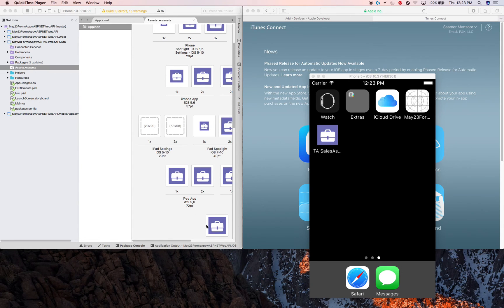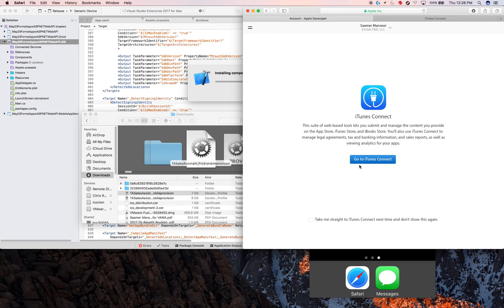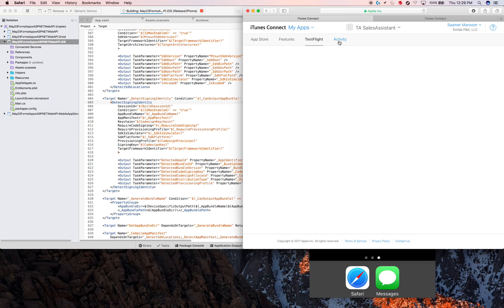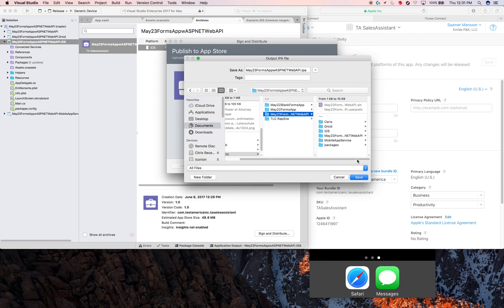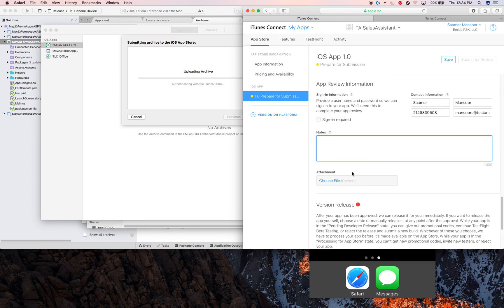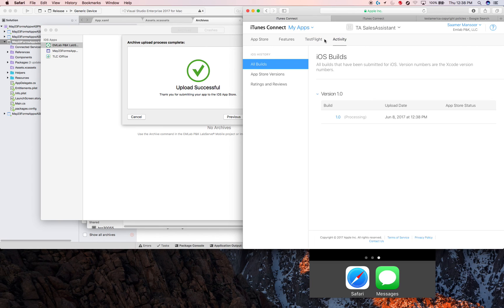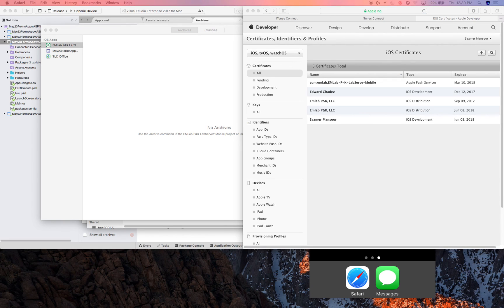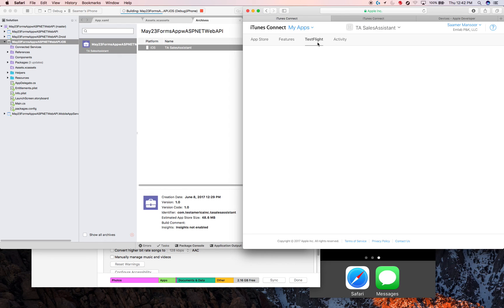Xamarin iOS Application Publishing Part 2- StoreListing, Archiving, Uploading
Publishing with iOS is a pain, especially through Visual Studio. To help some other beginner developers through this process, I created this as a step by step tutorial on achieving this long arduous task. This video goes through all the nuances of creating store listings, creating an archive of your app and uploading the app to the app store, which comes after Certificate creation. With this, you can create a production version IPA file of your app and also deploy onto the App Store from your local computer.
This is applicable for both Xamarin.Forms developers & Xamarin.iOS developers.